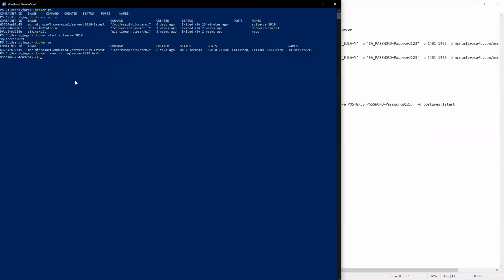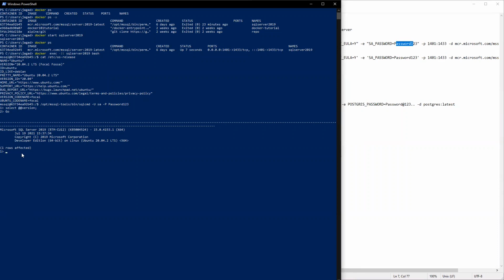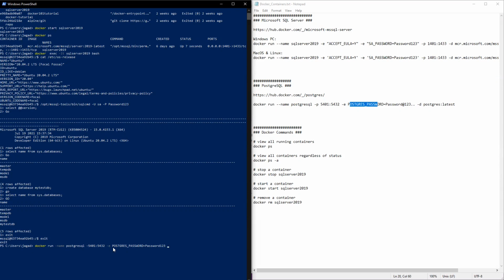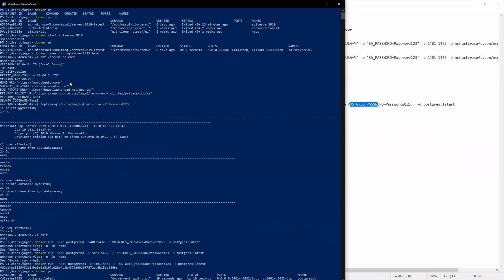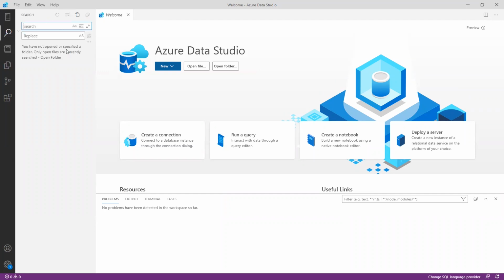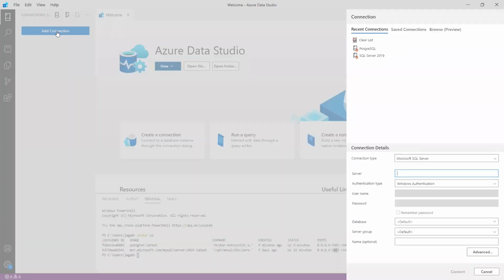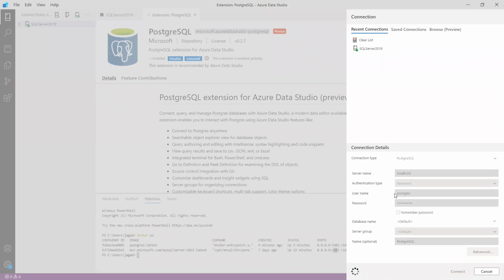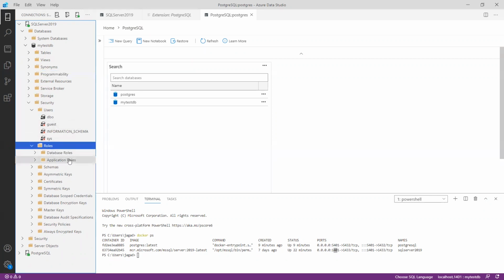Database Management Systems Part - 3